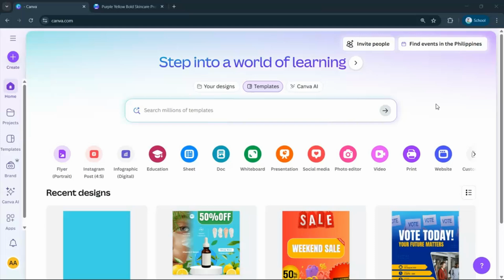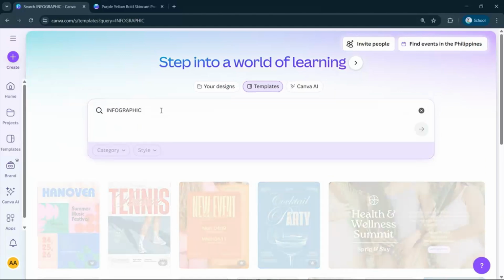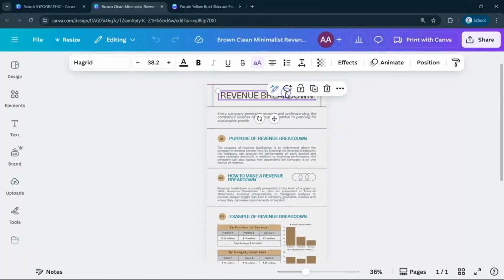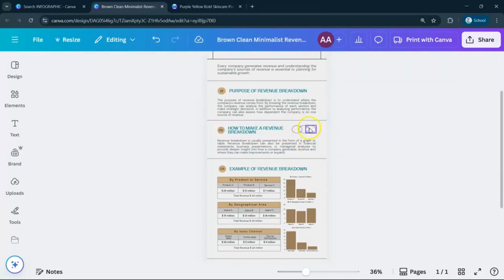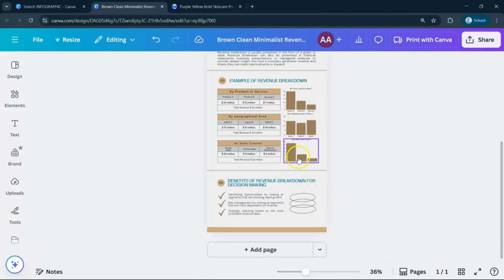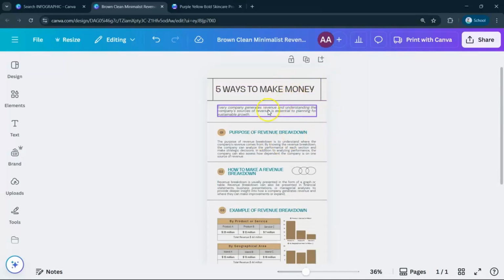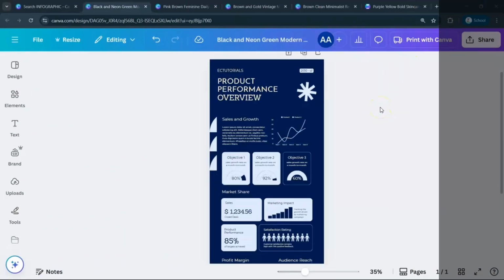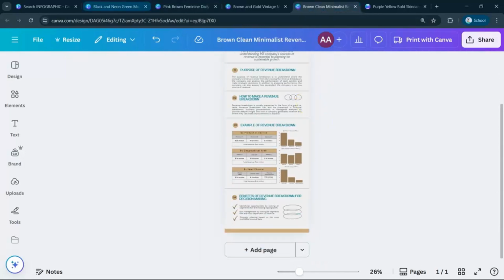How to Make Infographics in Canva (Step-by-Step Tutorial for Beginners)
In this Canva tutorial, I’ll show you exactly how to make infographics that are clear, engaging, and visually appealing — perfect for school projects, presentations, or social media posts. You’ll learn how to organize data into clean layouts that make complex information easy to understand.

We’ll cover:
✔️ Choosing the right infographic size and layout
✔️ Using Canva templates for faster design
✔️ Adding charts, icons, and illustrations
✔️ Using hierarchy, color, and spacing for readability
✔️ Customizing text and typography for emphasis
✔️ Making infographic videos or animations
✔️ Exporting your design for web or print use

By the end of this video, you’ll know how to create professional-looking infographics using only Canva — even if you’re just starting out.